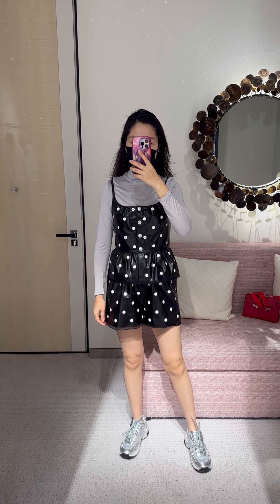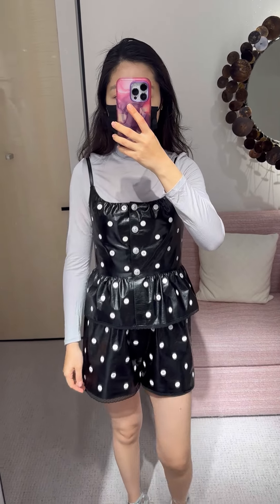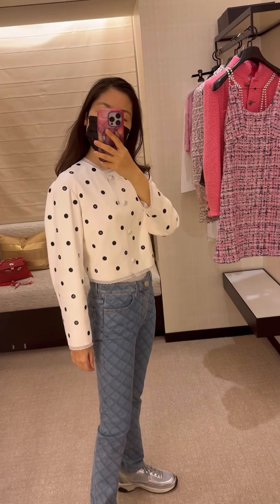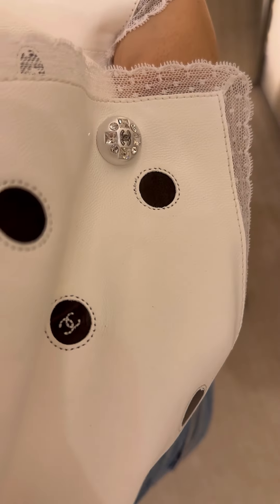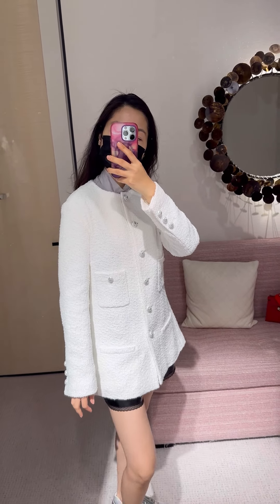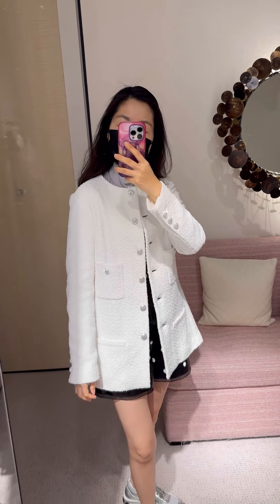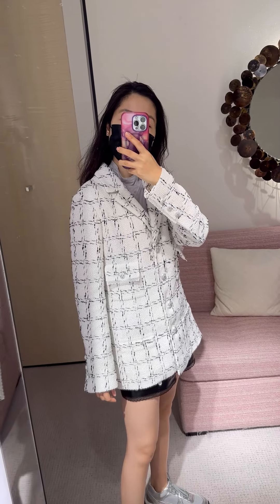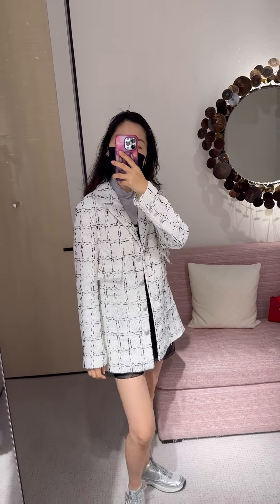Chanel 23S Spring/Summer 2023 Ready-to-Wear Try-On Review / Jackets and Sets!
In today's video, I'm trying on Chanel's latest collection, 2023 Spring-Summer 23S ready-to-wear pieces. I'm 5'4'', and my true size is FR38 for Chanel.

What outfits do you like the best? Comment and let me know!

Items mentioned in the video:
1. Chanel leather top or similar

2. Chanel leather shorts or similar

3. Chanel leather jacket or similar

4. Chanel white tweed jacket or similar

5. Chanel check tweed blazer jacket or similar